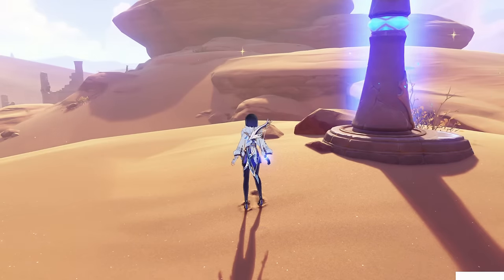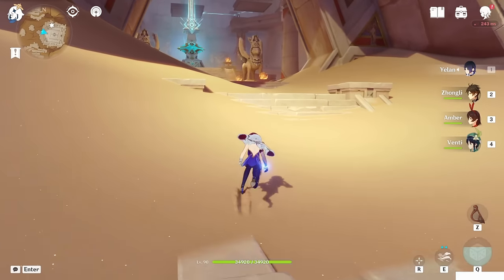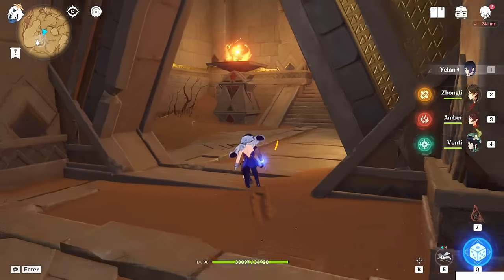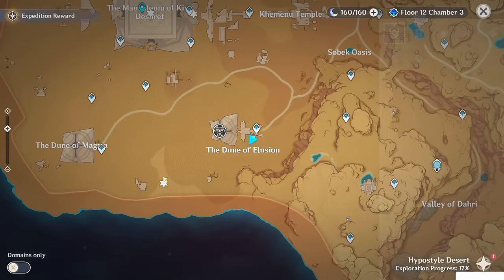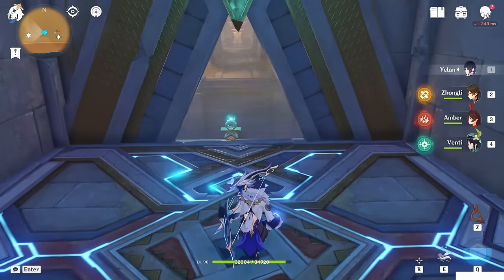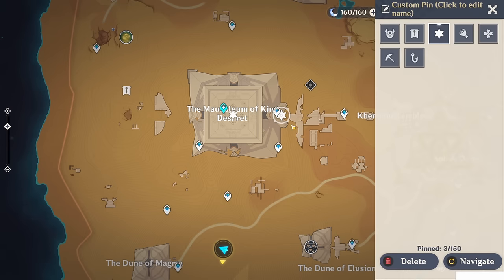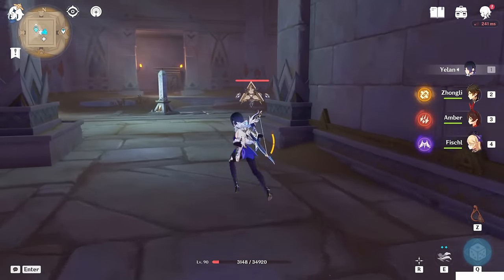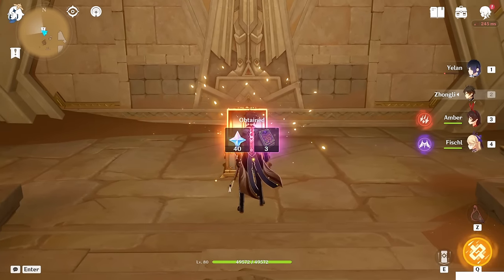The Most Secret Chamber in the Desert | ALL 5 Glinting Component Locations |【Genshin Impact】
Yo guys, in this guide i'll show you how to access the MOST secret chamber in the desert, with all 5 glinting components locations!

0:00 Introduction
0:48 1st
2:34 2nd
4:24 3rd
8:08 4th
8:48 5th
9:30 Chamber